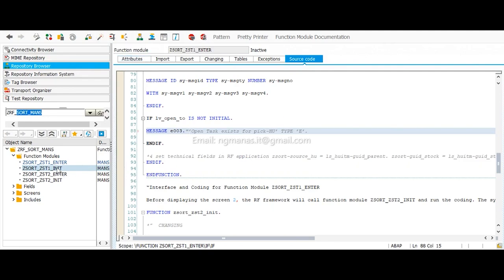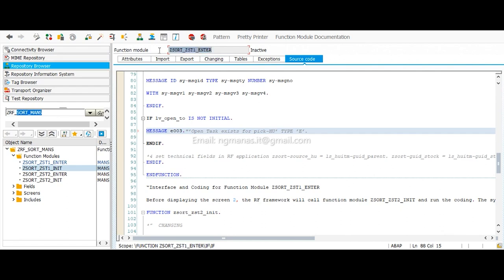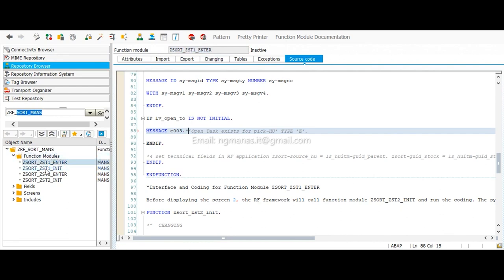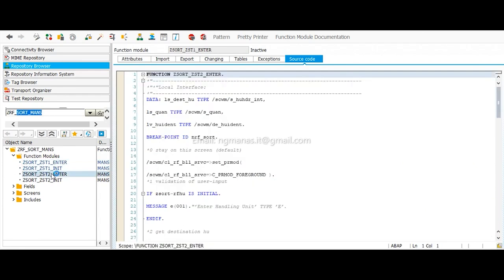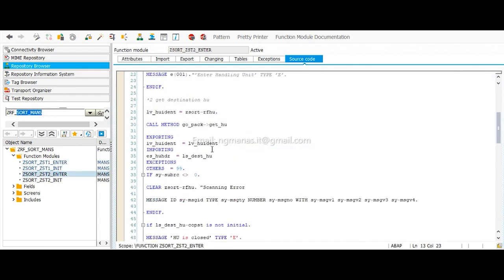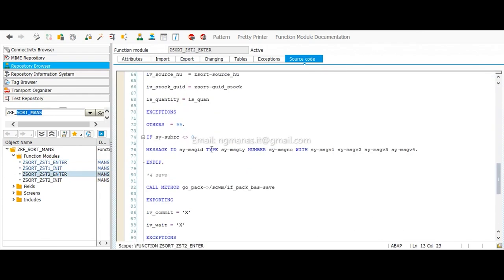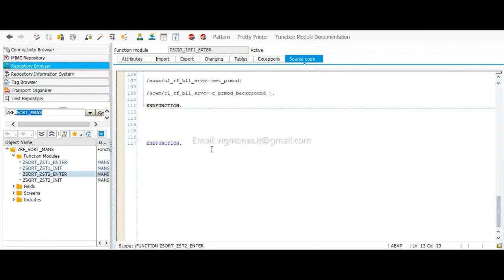SAP EWM - Radio Frequency User Interface Technical and Functional Development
SAP EWM - Radio Frequency User Interface Technical and Functional Development.mp4